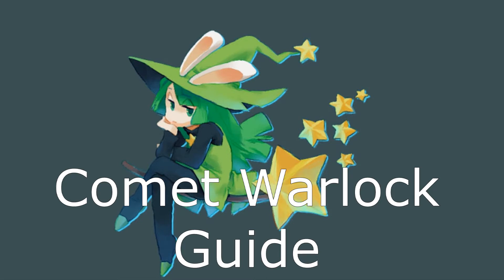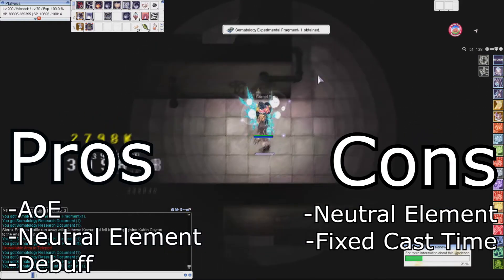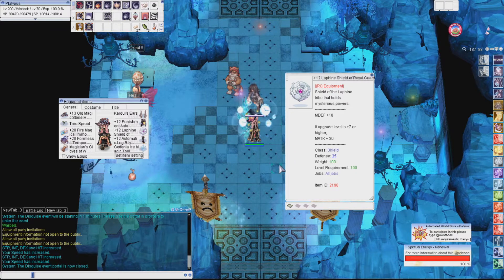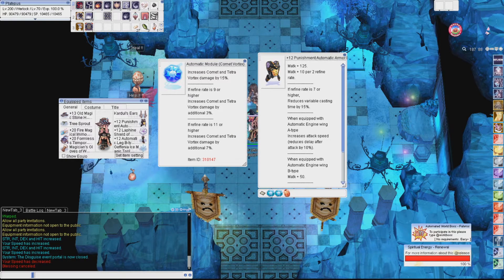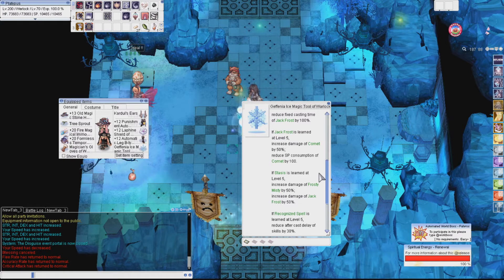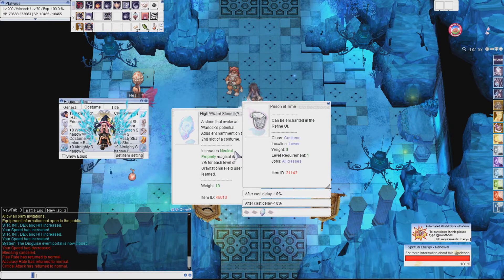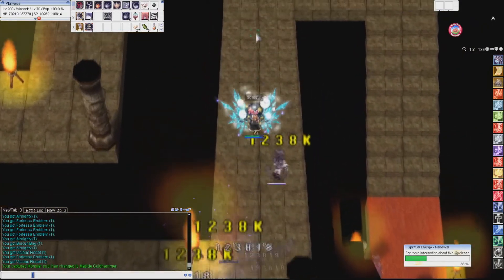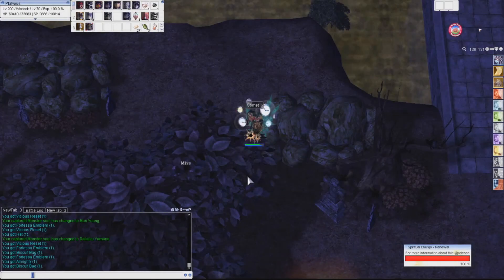Ragnarok Online - Comet Warlock Guide (Shining moon RO)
I wanted to share how I made my comet warlock.